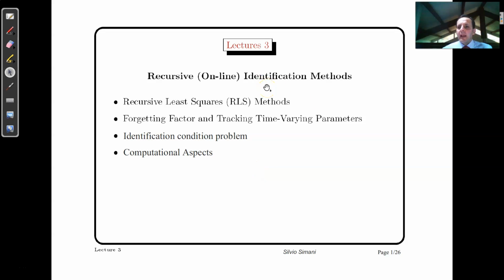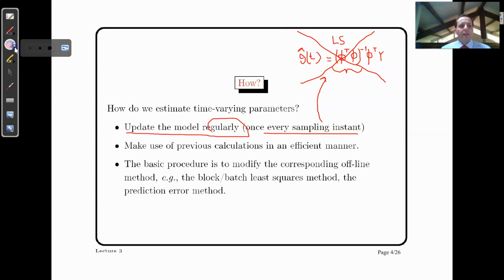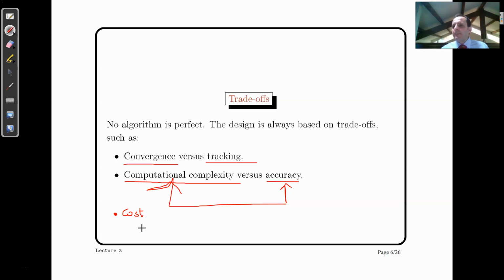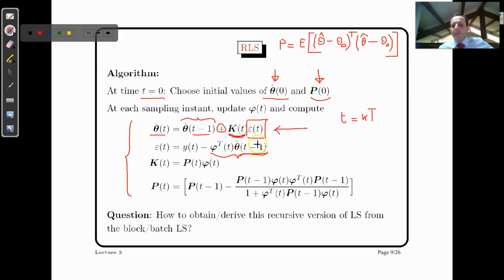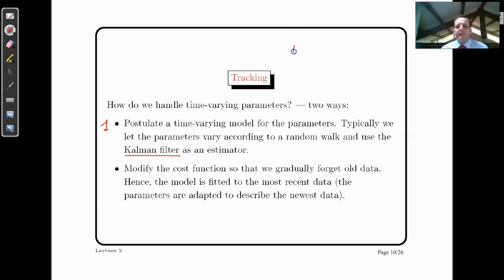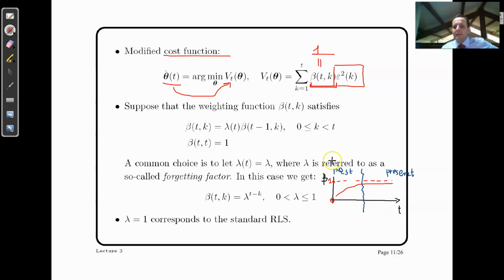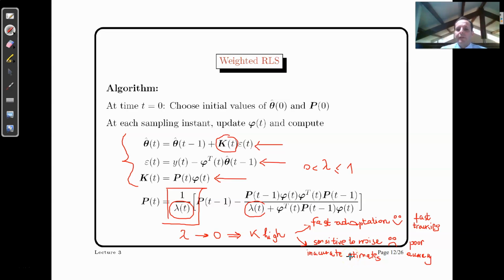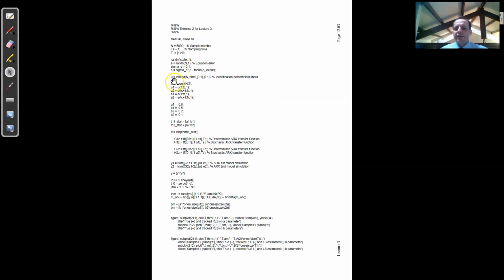RLS part01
This movie concerns the first part of the lecture addressing the development of a Recursive Least Squares algorithm for the tracking of time-varying parameters of linear models. The comparison between classic LS and RLS algorithms with the forgetting factor is also performed.